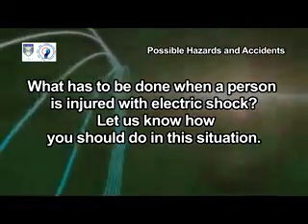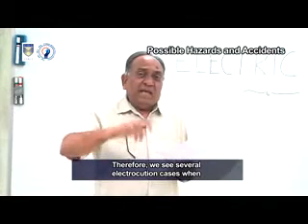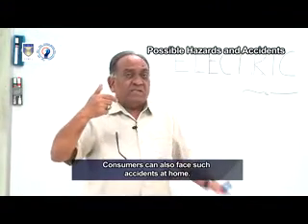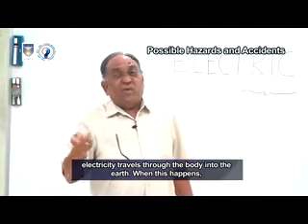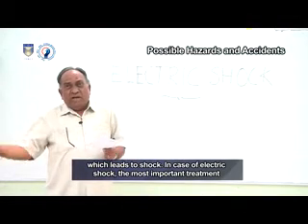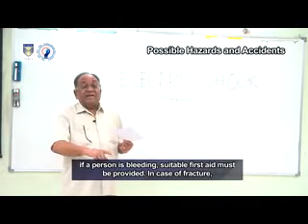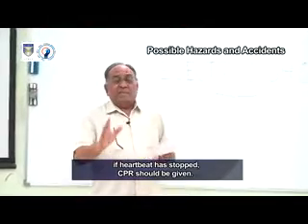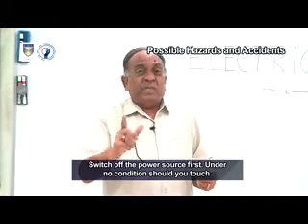Possible Hazards and Accidents